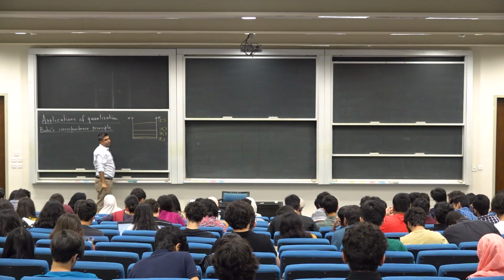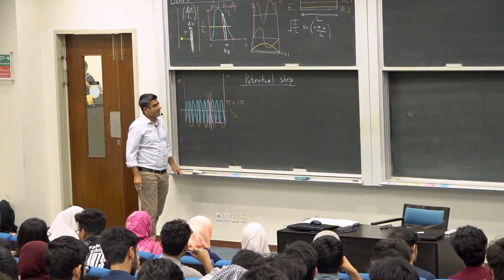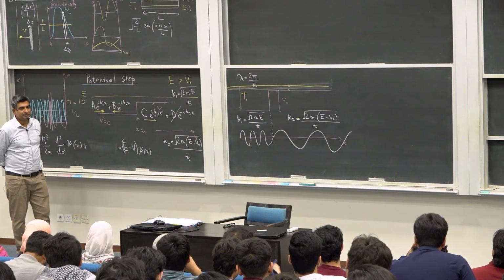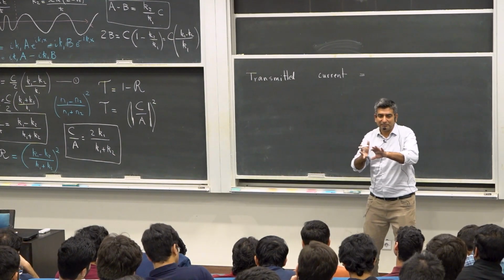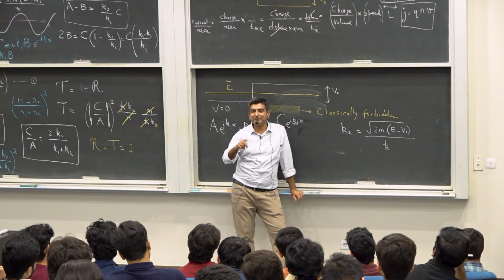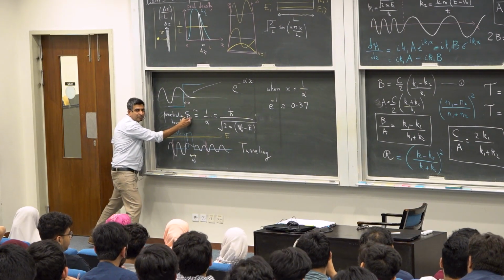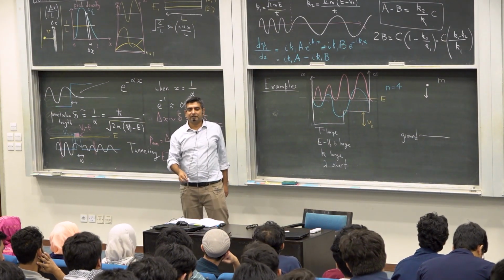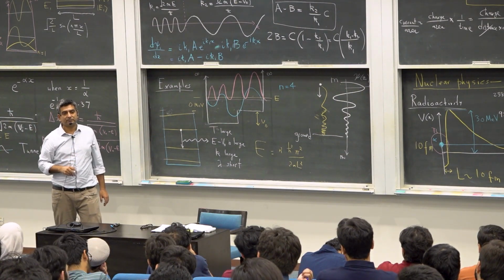Lecture 17 - Quantum Tunneling and Some Nuclear Physics | LUMSx Open Online Course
What happens when a wavefunction encounters a step or a barrier? There are also neat graphical ways of estimating wavefunctions on an energy landscape. Quantum tunneling, radioactivity and nuclear energy levels.